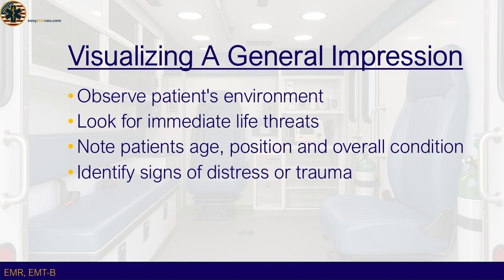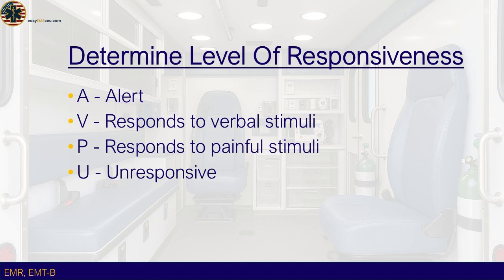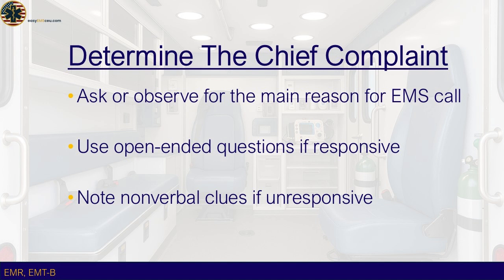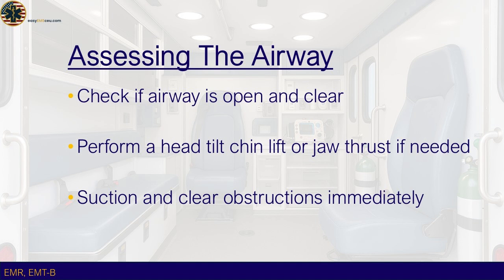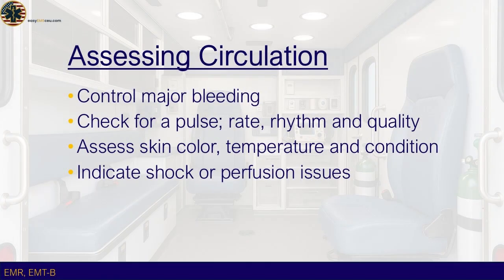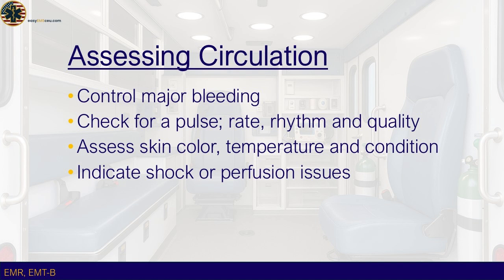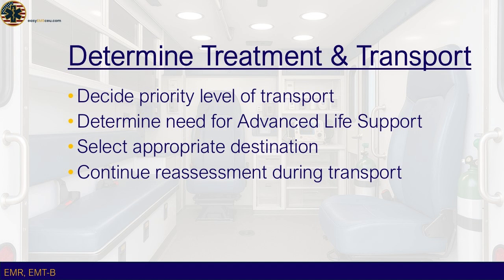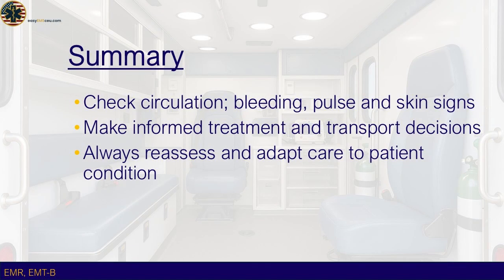Primary Assessment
This resource is ideal for EMS students, practicing EMS workers and healthcare professionals seeking to review fundamental assessment skills. Improve your competence in patient assessment and ensure optimal patient care.